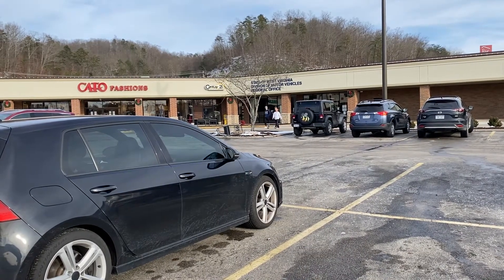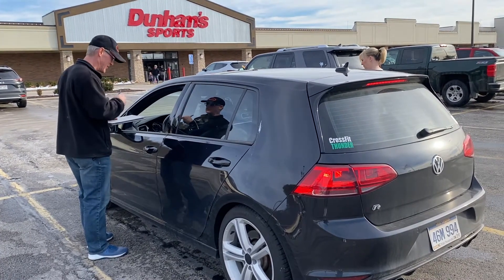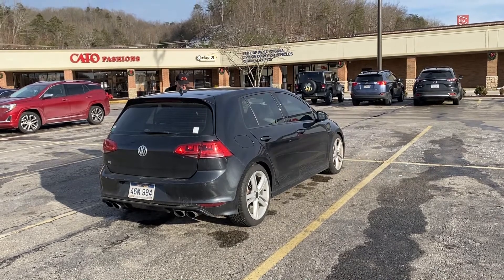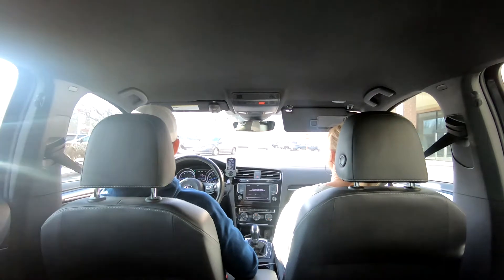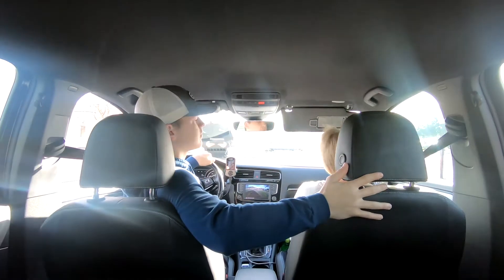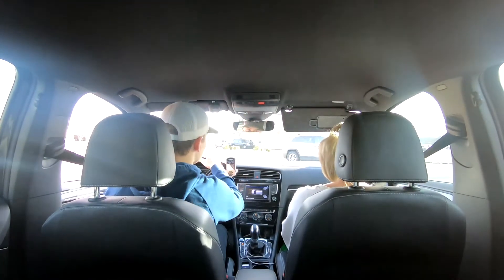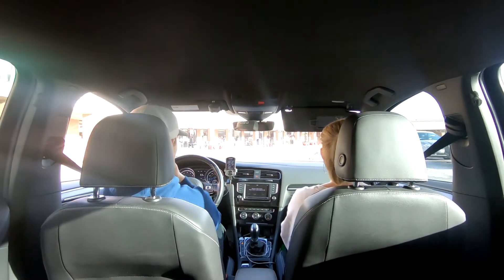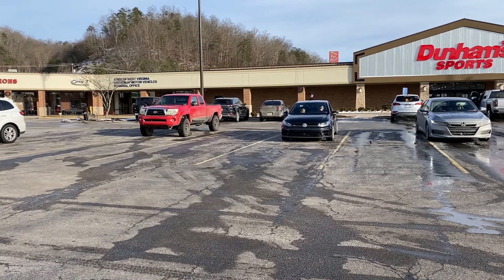WV COVID19 Drivers Test @ Winfield DMV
This is a demo of the WV drivers test given during the COVID19 pandemic.  The location is the Winfield DMV.  Ashley and Alex did a bit of spy work to see how it's given.  We didn't want to post any video of random people taking their test, so we did a mock exam.  We think it'll remain this way for the most part of 2021.

Note: The DMV employee will be wearing a mask. Anyone entering the DMV office will be required to wear a mask.